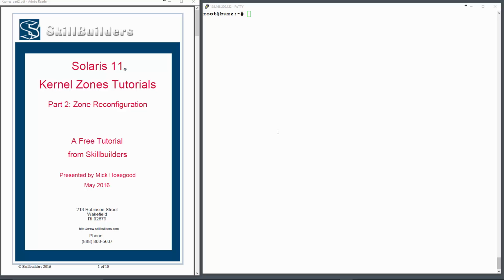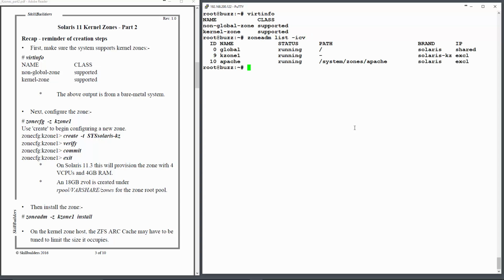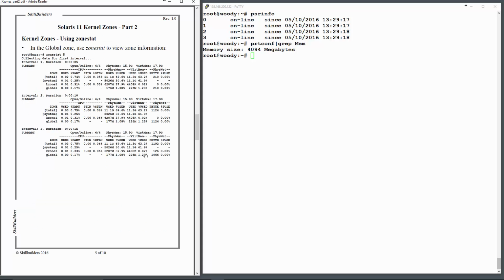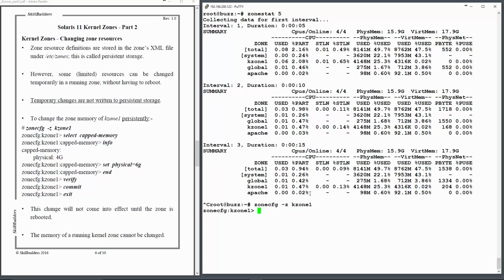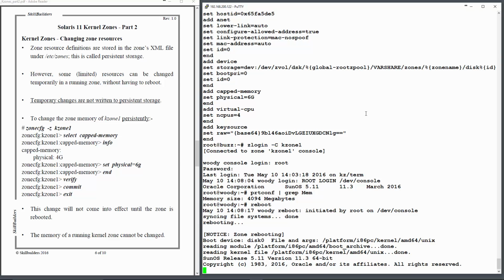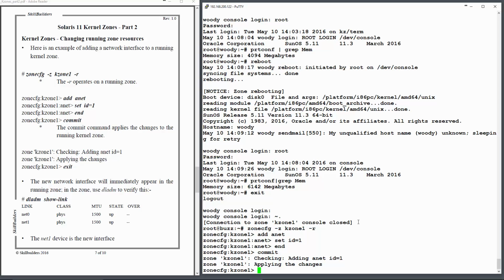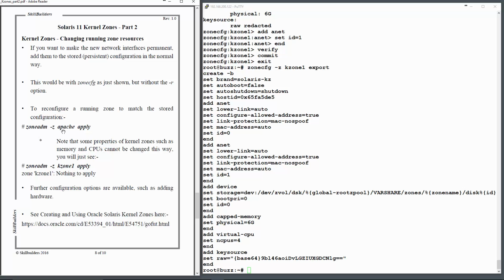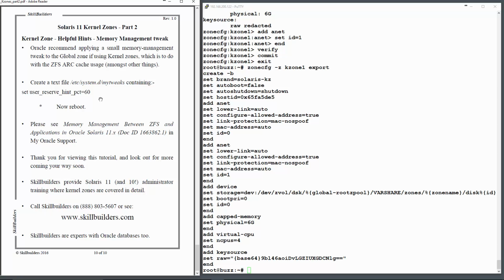Kzones part2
Oracle Solaris Kernel zone configuration and installation part3:
Using alternative storage for the root pool and additional storage.